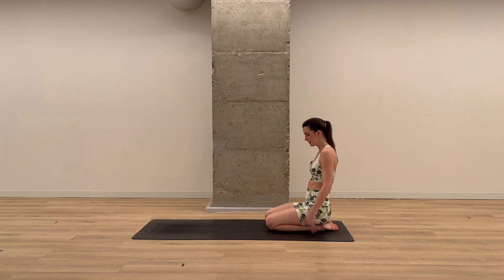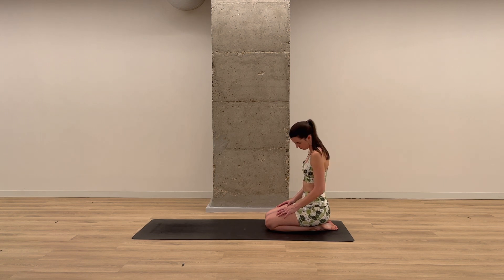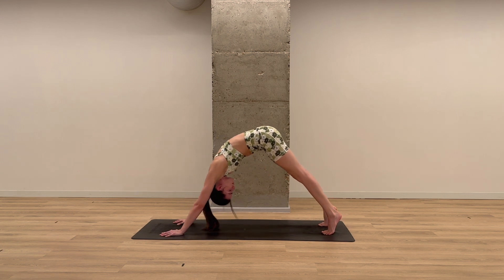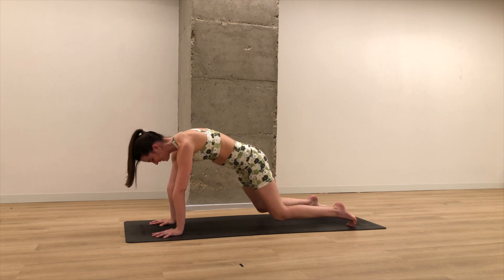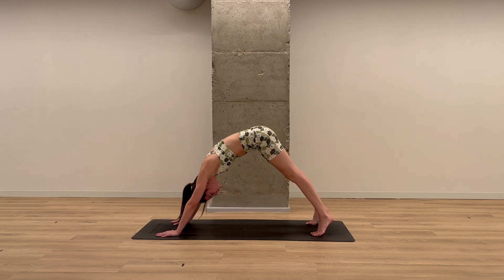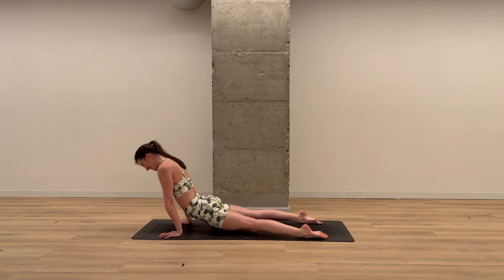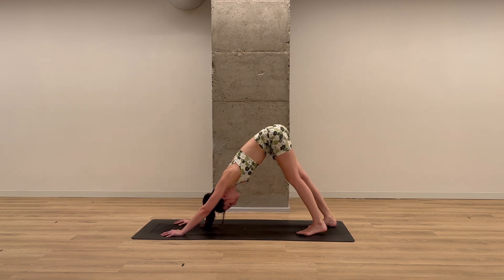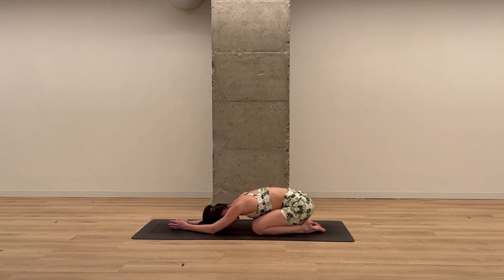Yoga Challenge Day 6 - Strength & Inversions (Collaboration w/ Silverwind)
Hello beautiful people and welcome to day six in a seven day beginner-friendly yoga challenge I am hosting with Silverwind. Every day for the next week I will share a bite-sized yoga flow (between 10-15 minutes) designed to get you started on your yogic path.

In today's class we will focus on building upper body strength & practice inversions. You won't need any props for today's class, so when you're ready just meet me on your mat!

If you have any questions, please feel free to drop them down below!

Xoxo,
Alexandra

Thank you so much for your support!  I hope that the content here brings you joy and encourages a journey to optimal health and wellness.